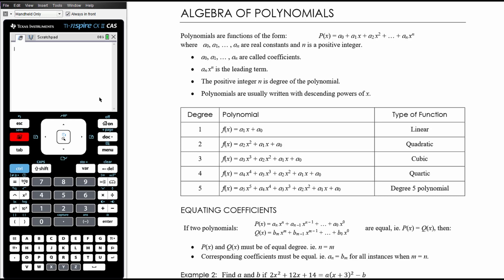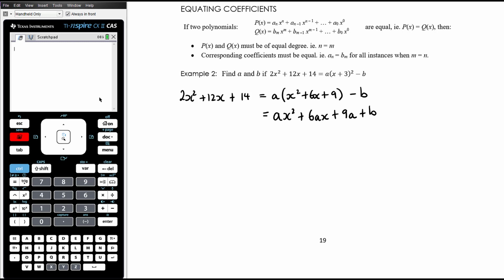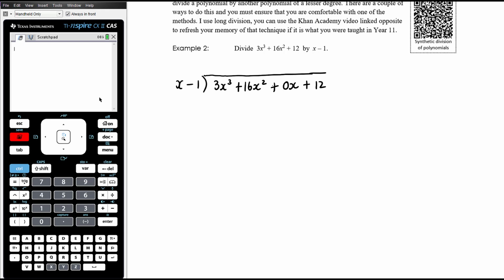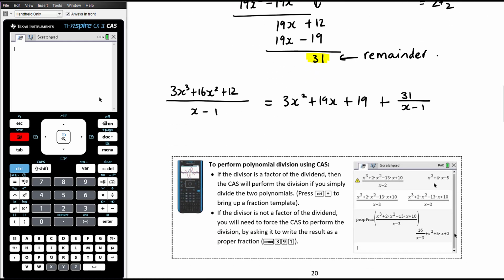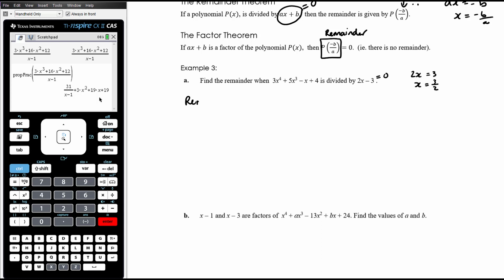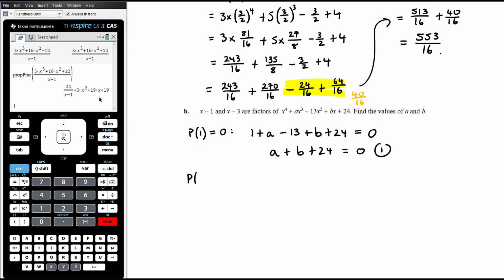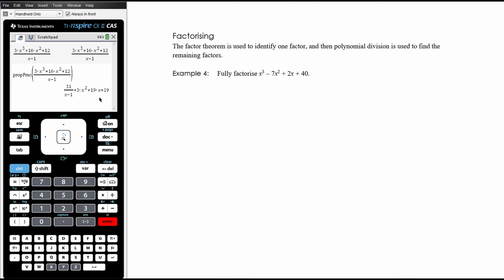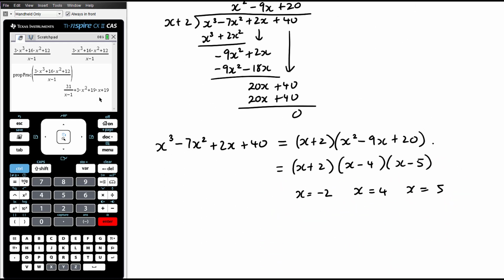Algebra of polynomials | Unit 3 and 4 VCE Maths Methods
This video is aimed at students about to commence Unit 3 and 4 study of VCE Mathematical Methods. These skills are essential, but assumed, knowledge for Unit 3 and 4 Mathematical Methods students.

This video is a review of the algebra of polynomials, including:
🔸 equating coefficients
🔸 polynomial division (long division)
🔸 the remainder and factor theorems
🔸 factorisation of cubic expressions

If you need more detailed explanations of the concepts covered in this video, the following playlist may be of use:

During the video, I also refer to synthetic division as an alternative to long division.

My class uses the Cambridge Senior Mathematics textbook for Units 3 and 4 Mathematical Methods for the Australian Curriculum / VCE. The work covered in this video corresponds to exercise 4C in that textbook.